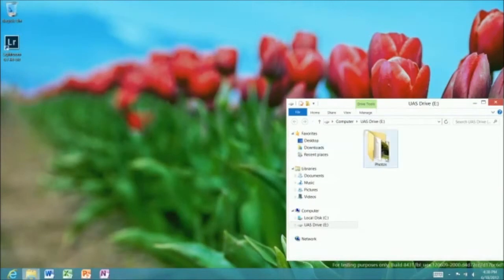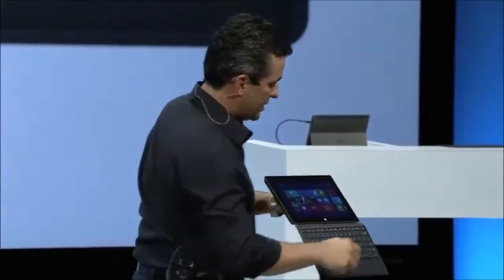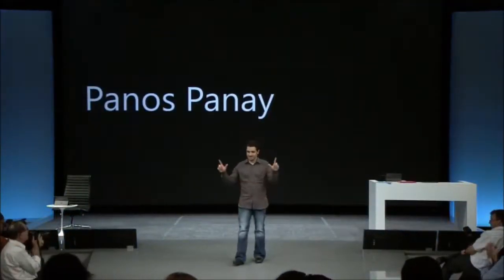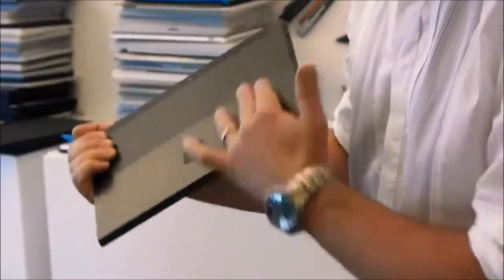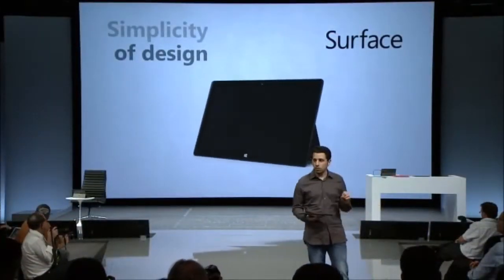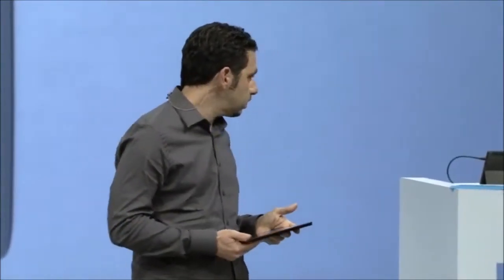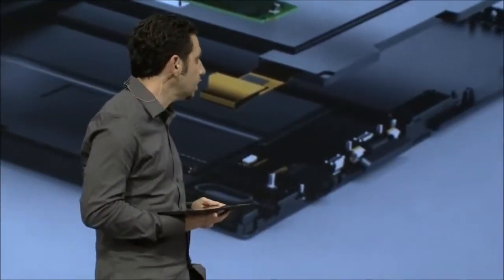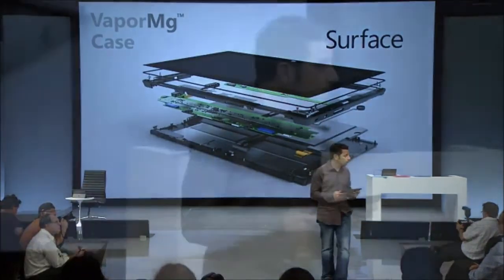Microsoft Surface tablet Keynote 2012 Part 3 4